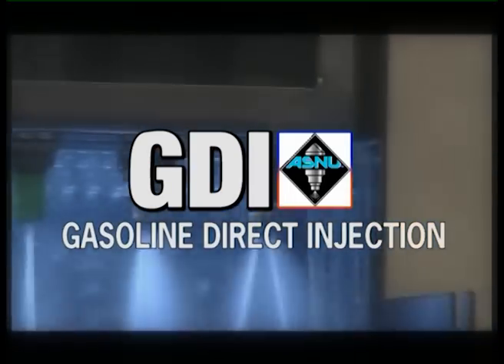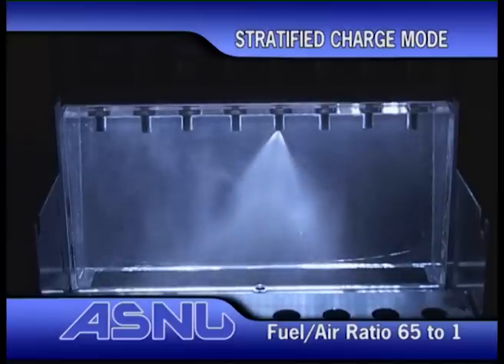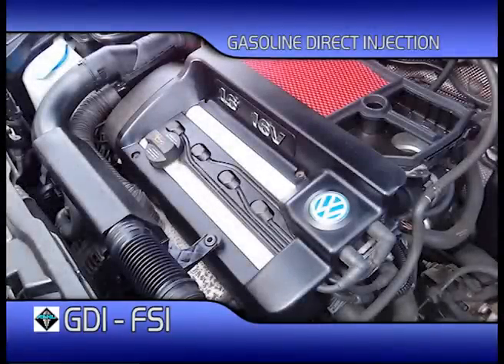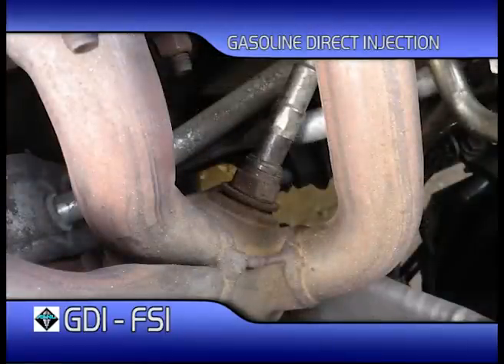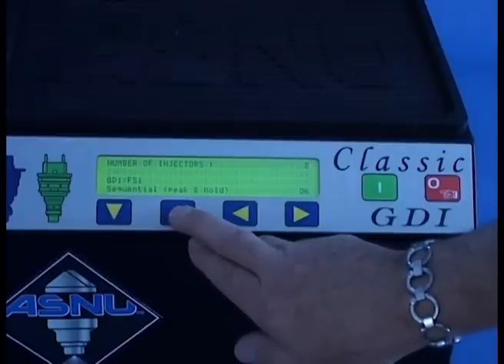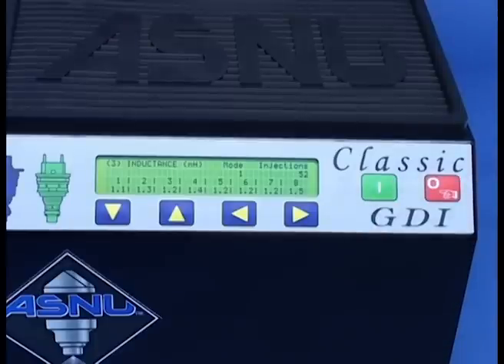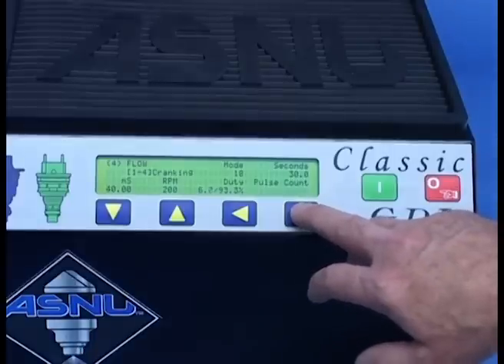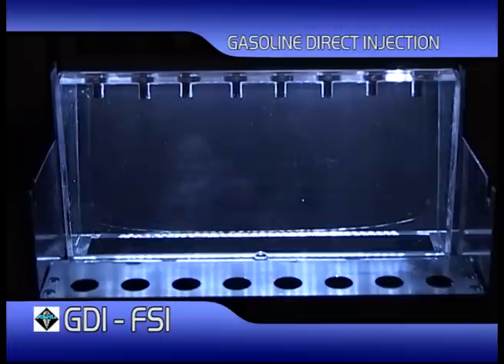ASNU Piezo Injector Diagnostics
The latest ASNU Gasoline Direct Injector test equipment is specifically manufactured
to include Piezo Injection systems, please note your original ASNU GDI system can be
adapted to test all Piezo systems by adding this stand-alone unit.
for the full story, you can also request the full DVD from ASNU.